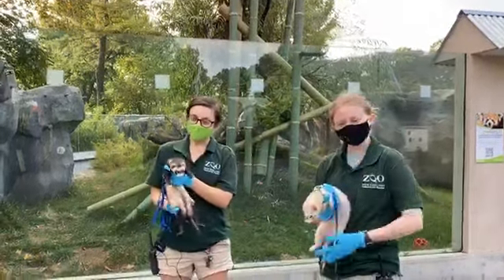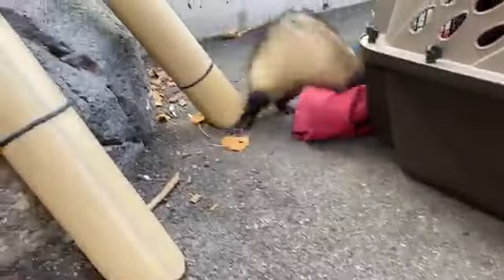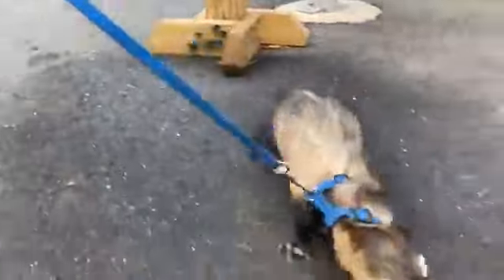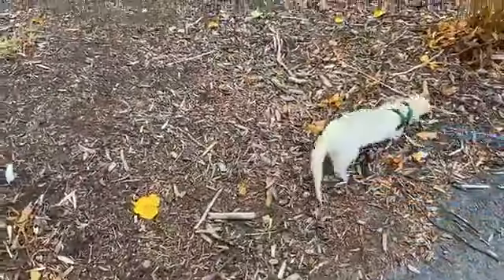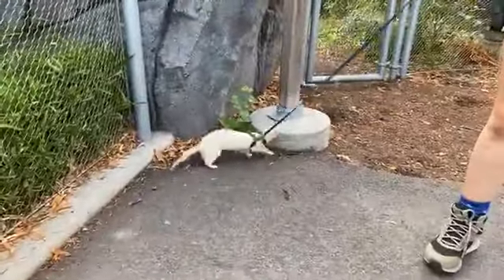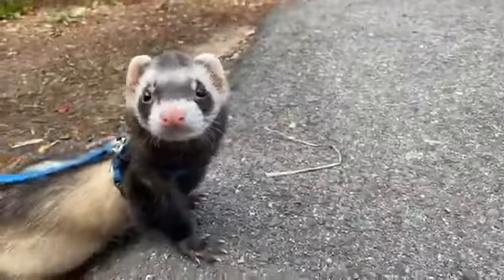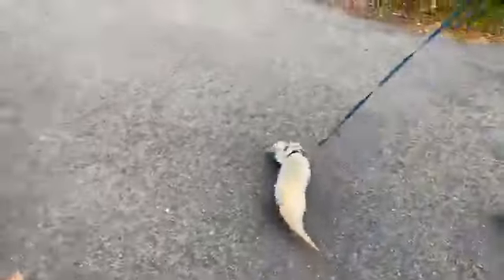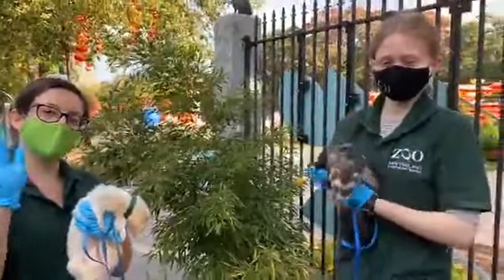Zoo to You: A morning adventure with ferrets Gotham and Joker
Join us on our morning adventure with Animal Ambassador ferrets Gotham and Joker for today’s ZooToYou!